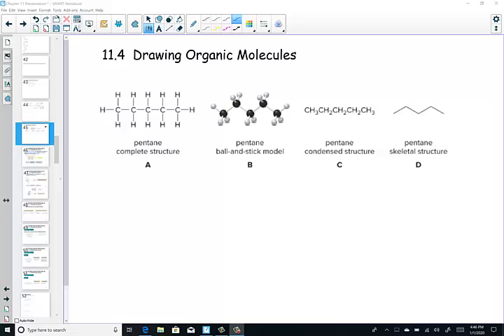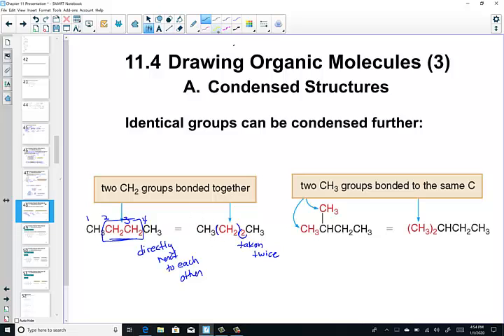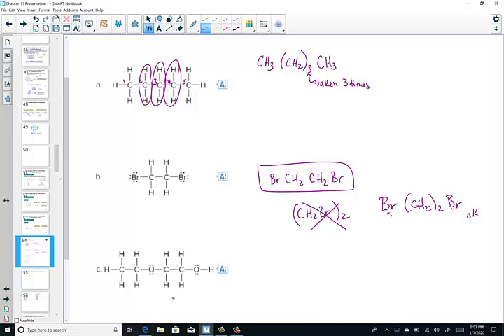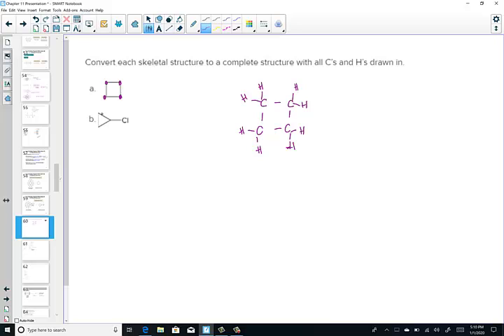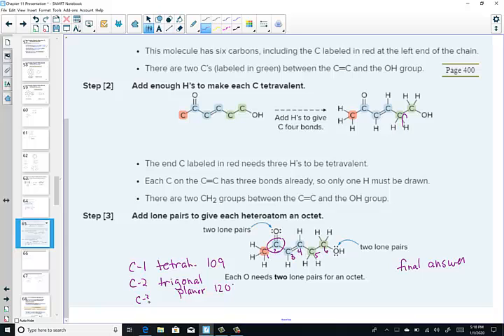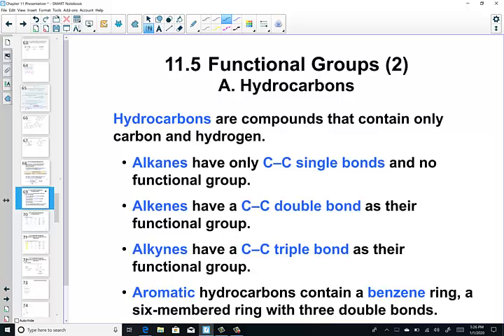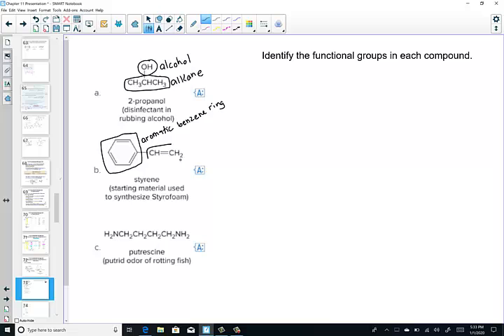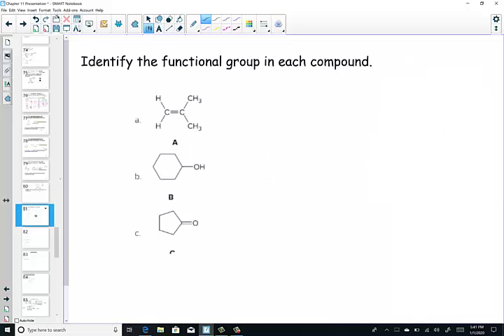Chapter 11 Lesson 3 Part 1 of 2 Introduction to Organic Molecules and Functional Groups